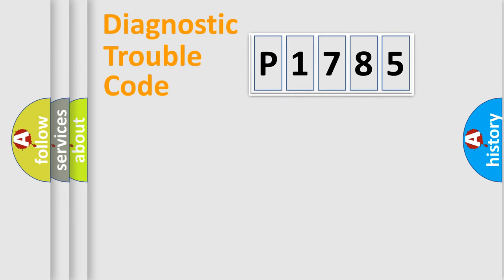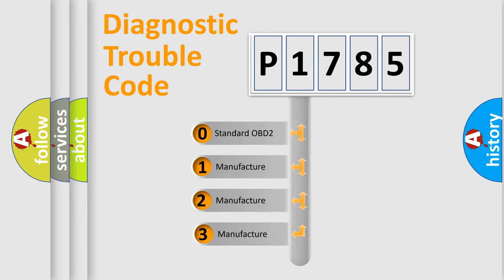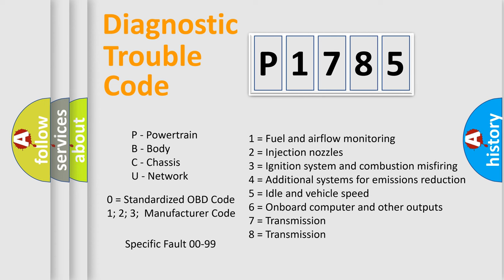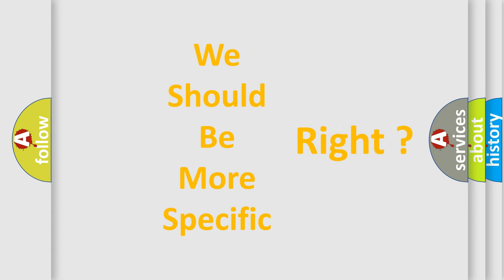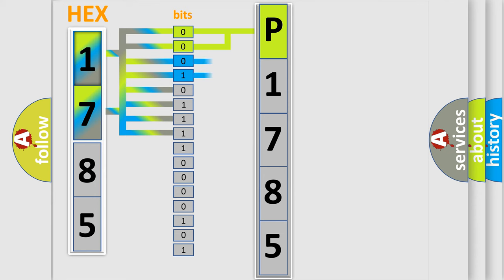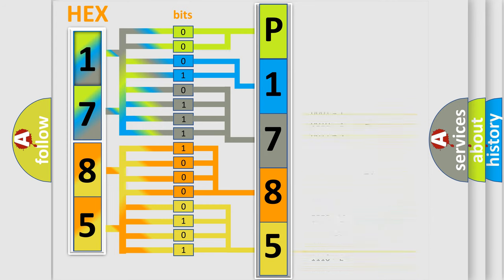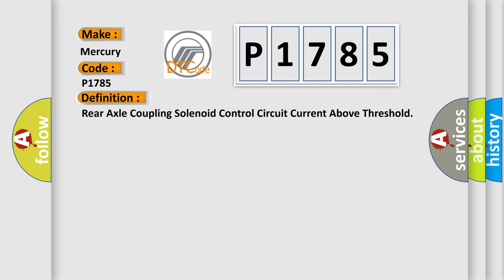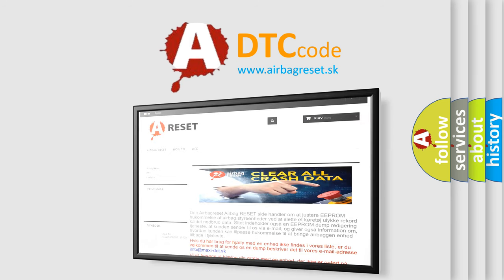DTC Mercury P1785 Short Explanation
Contents:
0:21 Basic DTC analysis according to OBD2 protocol standard.
1:48 Insight into programming
2:58 A diagnostically understandable description of the Diagnostic Trouble Code
3:05 Basic error definition

Make
Mercury
Code
P1785
Definition
Rear Axle Coupling Solenoid Control Circuit Current Above Threshold
Description
Ignition ON
Cause
A short to voltage is detected on the high or low solenoid circuit